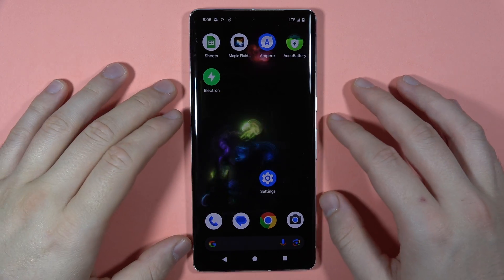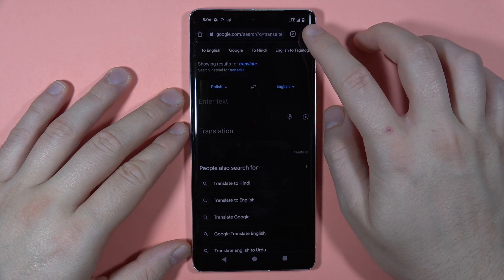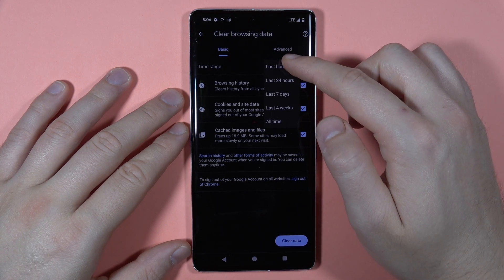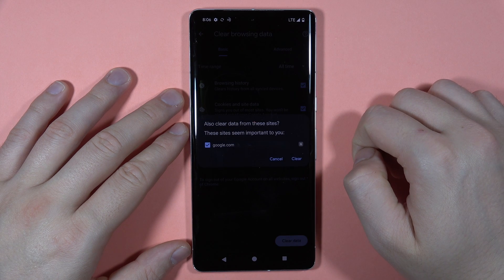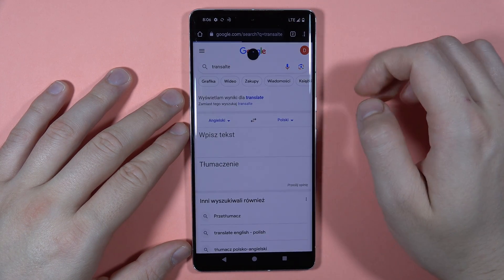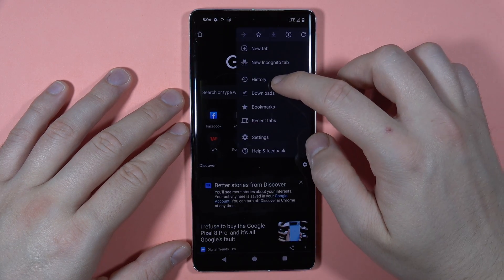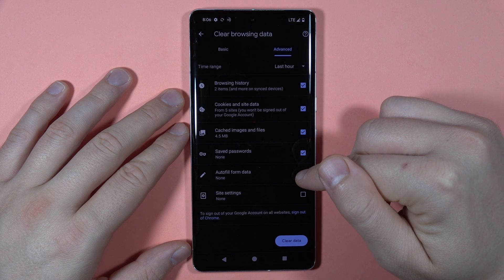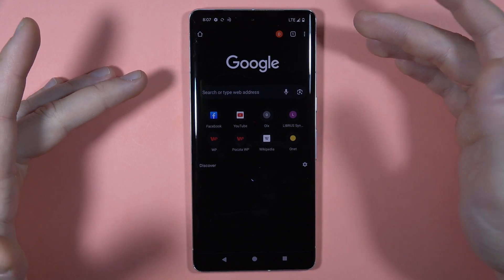How to Clear Browsing Data on Google Pixel 7 Pro - Remove Google Chrome History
Keep your Google Pixel 7 Pro browsing experience fresh by learning how to clear browsing data and remove Google Chrome history. In this quick guide, I'll walk you through the simple steps to ensure your browsing history, cookies, and cached data are cleared, helping you maintain privacy and free up space on your Pixel 7 Pro.